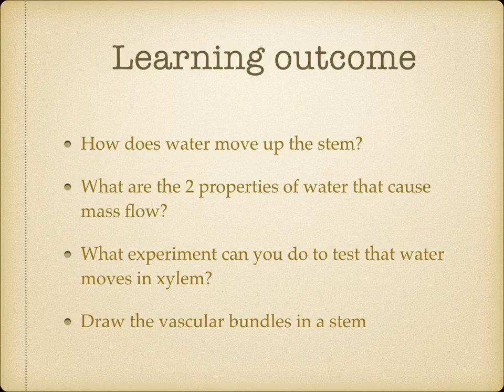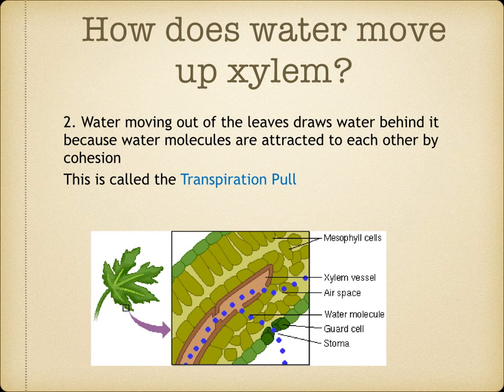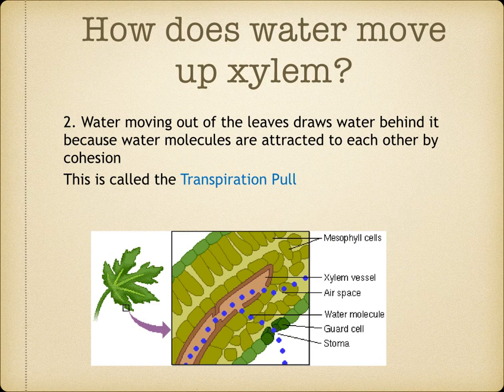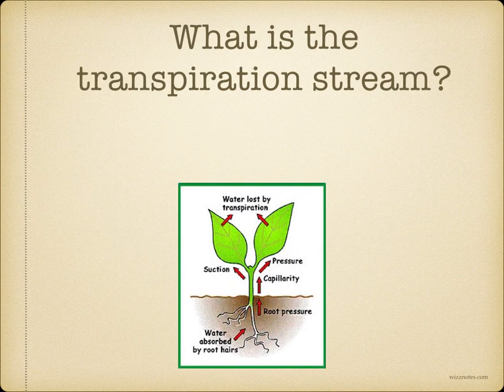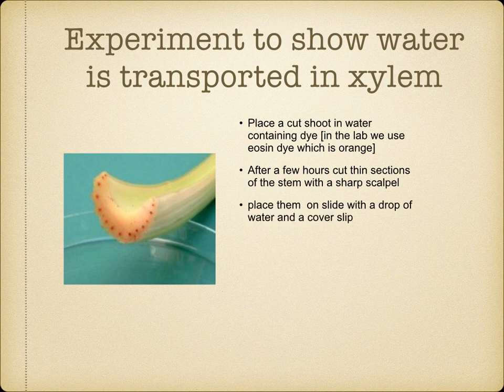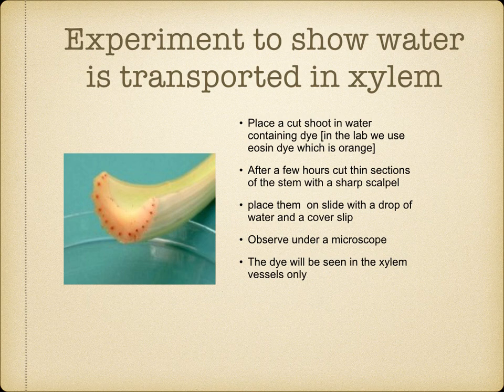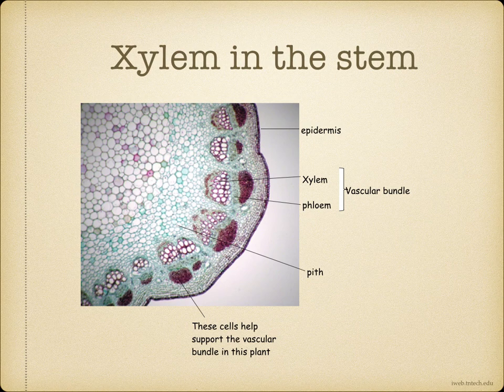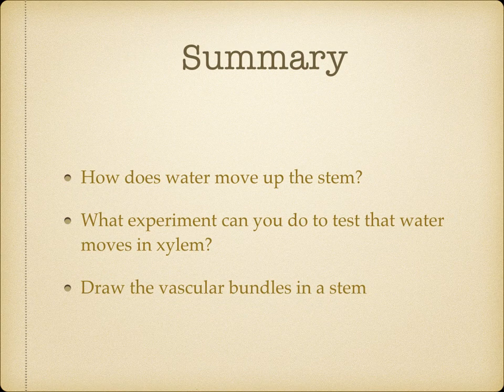IGCSE. 2.8 Transport of water in stem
How does water move up the stem?
What are the 2 properties of water that cause mass flow?
What experiment can you do to test that water moves in xylem?
Draw the vascular bundles in a stem